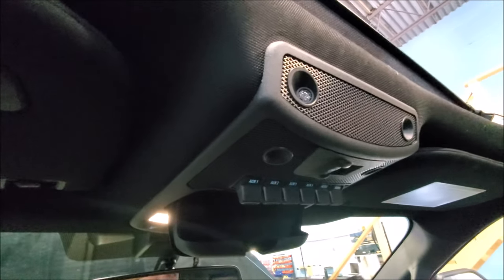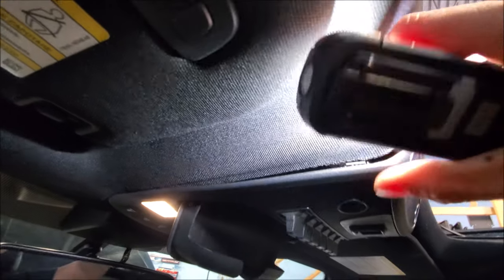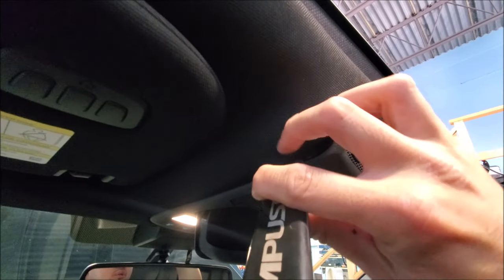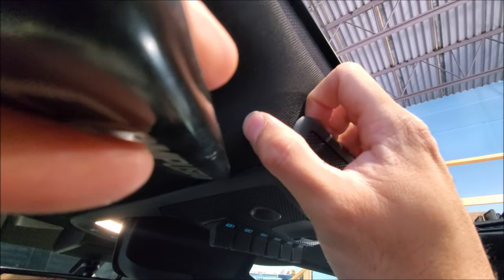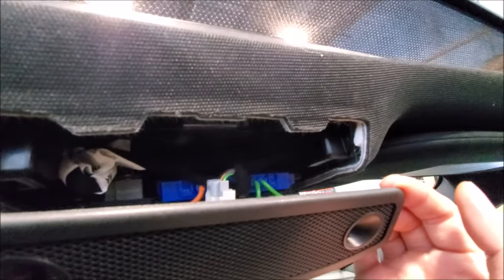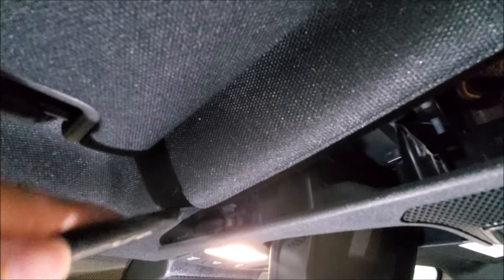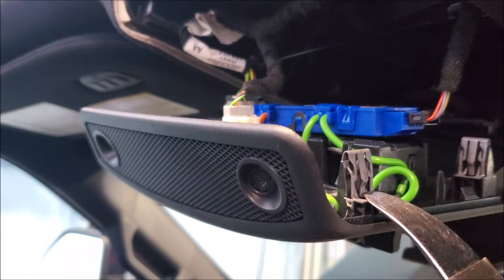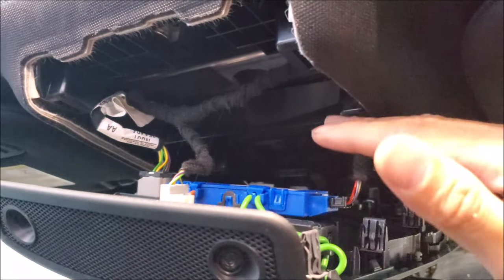2021+ Ford F150, F250 & F350 Overhead Console Removal | AnthonyJ350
In this video we show you how to remove the overhead console in your 2021 F-Series pickup.  We show you the location of the clips holding it in and how to use your pry to, to avoid damage.

About AnthonyJ350

Canada